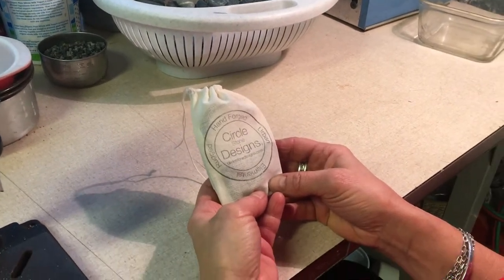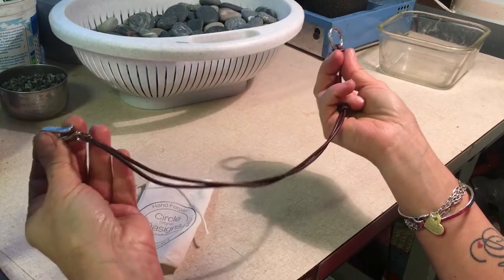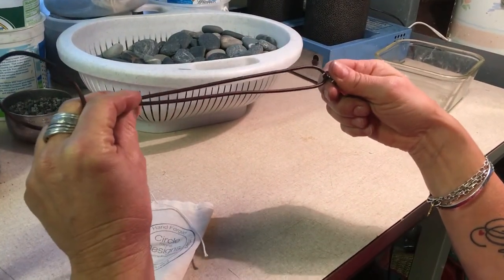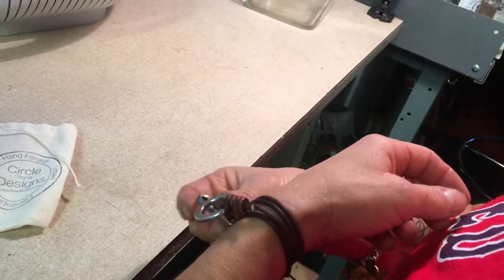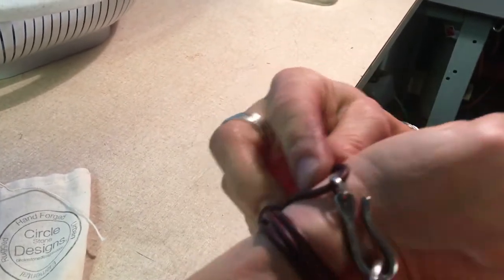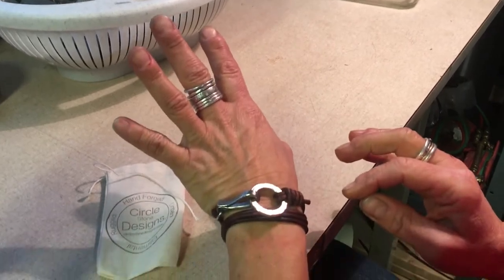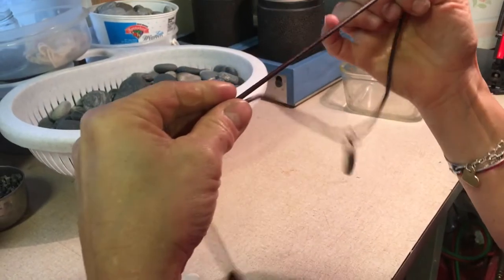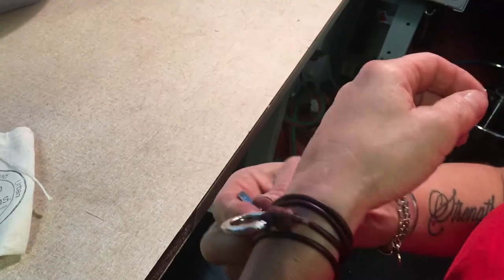Fish Hook Bracelet Tutorial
Instructions on how to adjust and put on your Fish Hook Leather Wrap bracelet